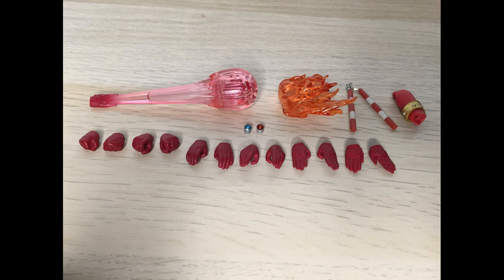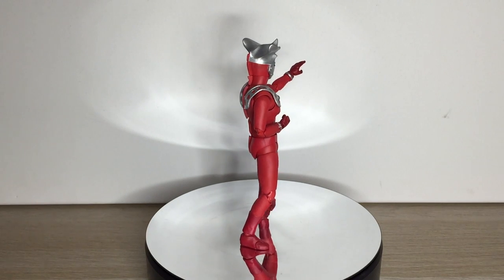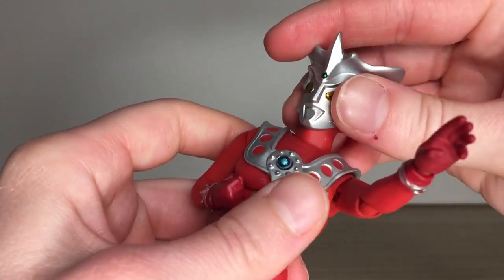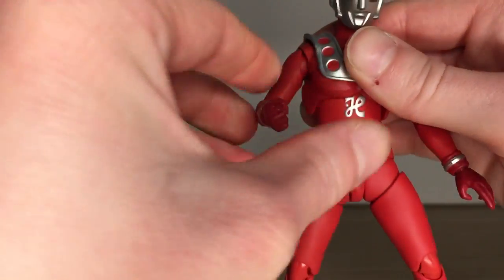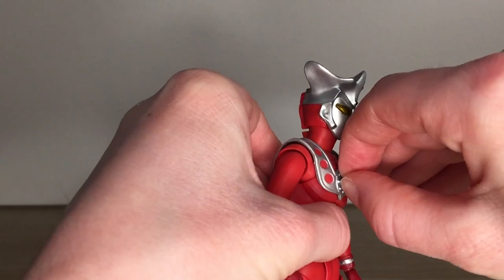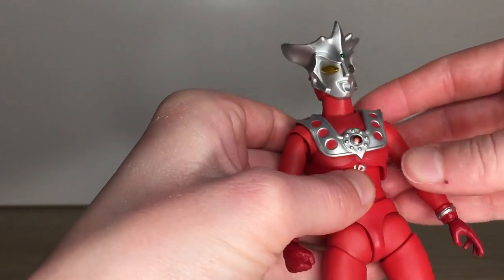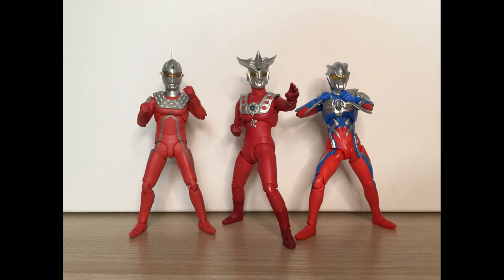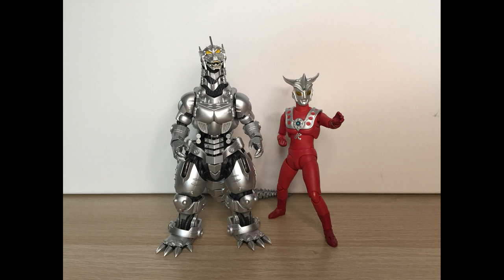KIR:eview #54 - SH Figuarts Ultraman Leo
Taking a look at the SH Figuarts Ultraman Leo figure!